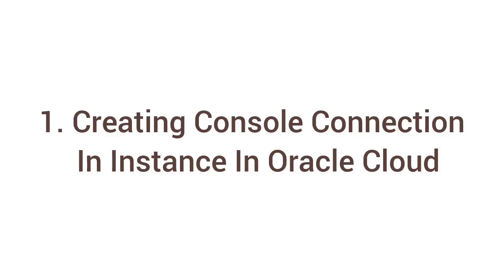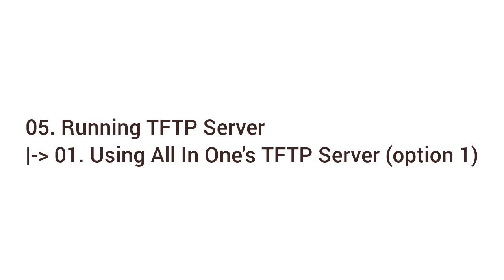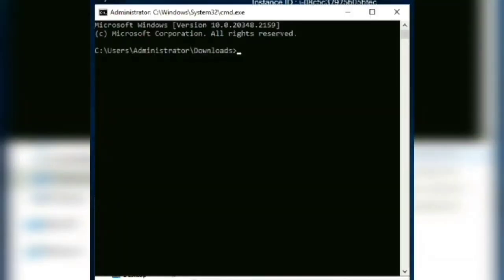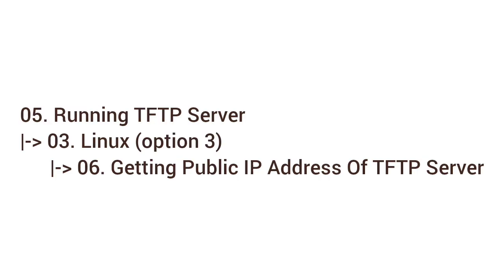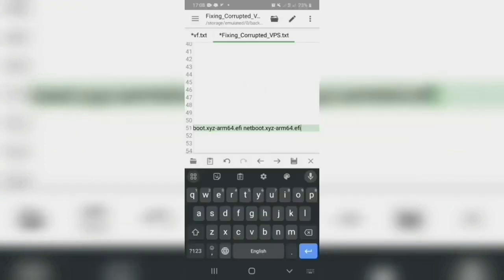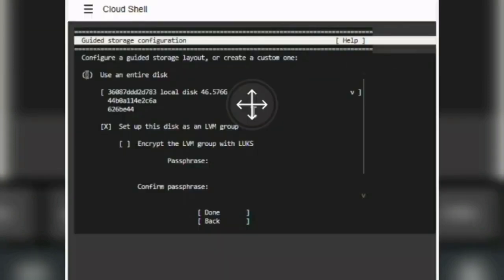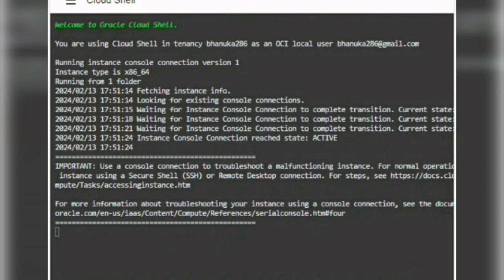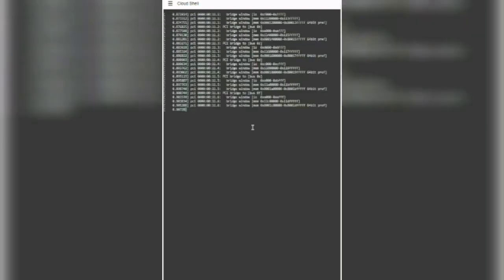How to Fix Corrupted Oracle Cloud VPS | Reinstall OS via Netboot.xyz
Is your Oracle Cloud VPS corrupted, bricked, or stuck in a boot loop? Don't delete your instance! In this video, I show you the ultimate "All-in-One" method to fix a corrupted Oracle Cloud instance (ARM64/Ampere) without losing your public IP.

We will bypass the broken OS by using the Oracle Cloud Console Connection to access the UEFI BIOS. Then, using a custom Python TFTP server script and Netboot.xyz, we will perform a network boot to completely reinstall a fresh operating system (Ubuntu/Linux) directly from the internet.

📂 DOWNLOAD LINKS & COMMANDS:
The text file containing all the scripts, commands, and download links mentioned in this video is available

🚀 IN THIS VIDEO, YOU WILL LEARN:
How to access the UEFI BIOS in Oracle Cloud Console.
How to set up a custom TFTP server using Python (Windows & Linux).
How to network boot (PXE boot) into Netboot.xyz.
How to force reinstall Ubuntu/Linux on a corrupted VPS.
How to configure SSH keys and disable password authentication for security.

⏱️ TIMESTAMPS:
0:00 - Intro: Fixing Corrupted VPS in Oracle Cloud
0:28 - What is TFTP & Netboot.xyz?
0:46 - Requirements & Overview
2:07 - Downloading the Script/Text File
3:56 - Creating Oracle Cloud Console Connection
4:56 - Accessing UEFI BIOS & Enabling Internet
7:22 - Accessing UEFI Interactive Shell
8:30 - Setting up the Python TFTP Server (Concept)
9:30 - Downloading Netboot.xyz Bootloader (Windows)
10:13 - Installing Python on Windows
11:28 - Downloading TFTP Server Python Script
12:50 - Opening Port 69 (Windows Firewall)
14:20 - Running the TFTP Server (Windows)
15:01 - Getting Public IP Address
16:28 - Linux Setup: Installing Python & TFTP Script
18:10 - Opening Port 69 (Linux UFW/IPTables)
19:50 - Running the TFTP Server (Linux)
20:23 - Cloud Security Rules & Router Port Forwarding
24:40 - Sending Bootloader to Oracle Instance via TFTP
26:17 - Running Netboot.xyz & Installing Ubuntu
35:05 - Rebooting & Setting up SSH Keys
38:20 - Disabling SSH Password Authentication
40:00 - Installing Oracle Cloud Agent
40:35 - Final Reboot & Verification